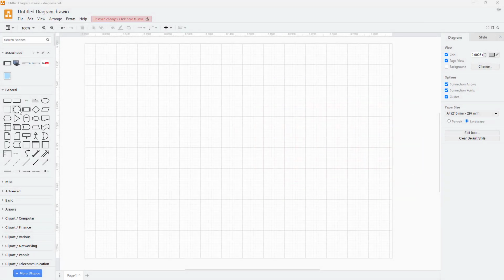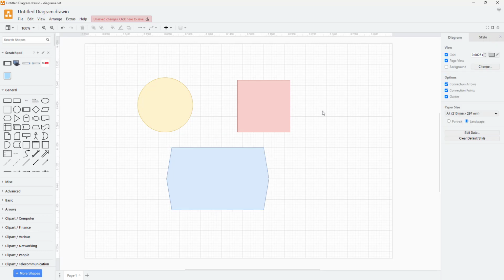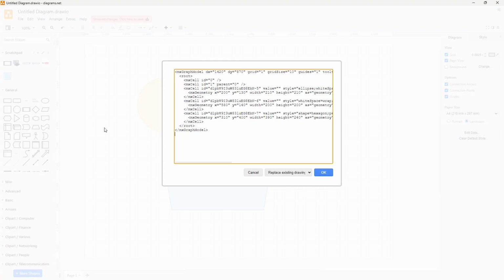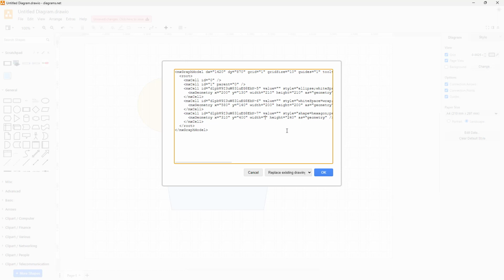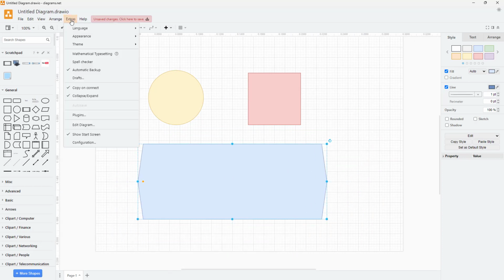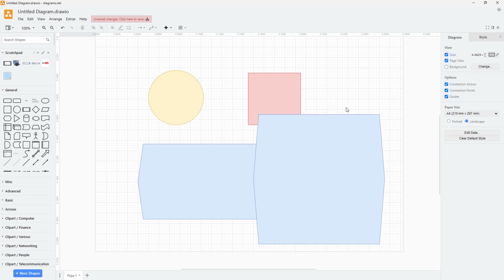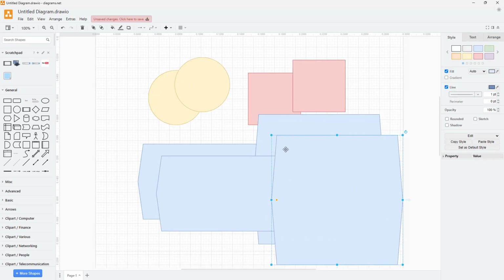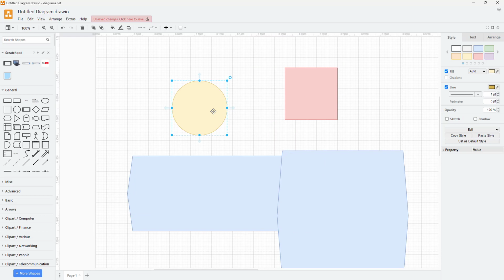Diagrams.net Tutorial - Lesson 43 - Edit Diagram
In this tutorial, we will be discussing about Edit Diagram in Diagrams.net.